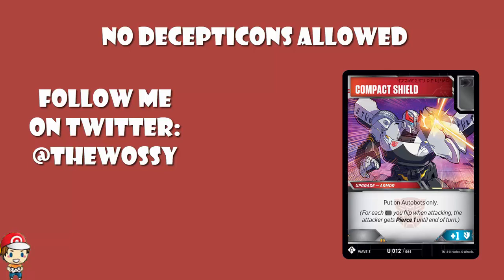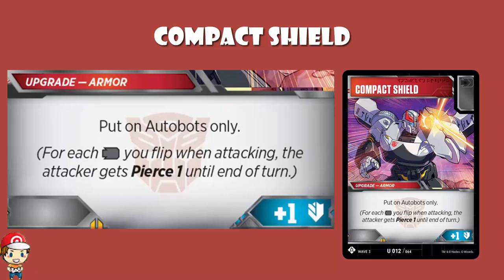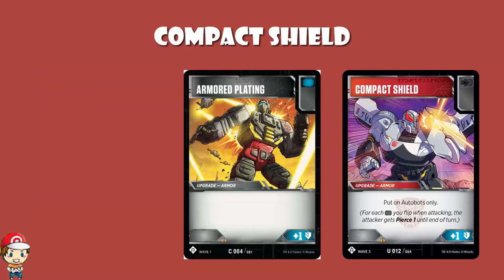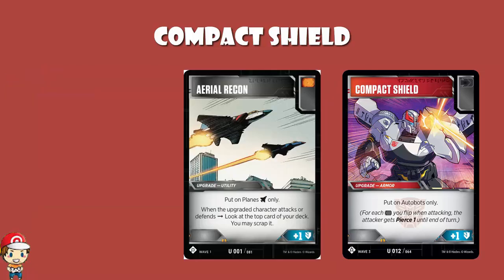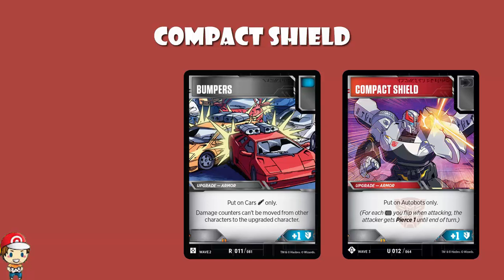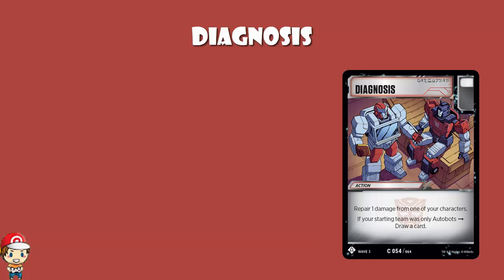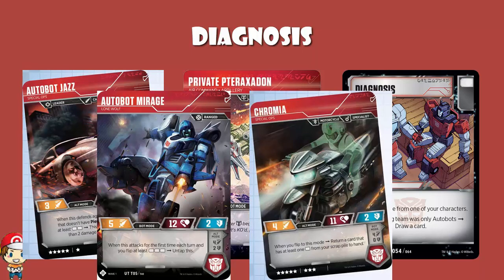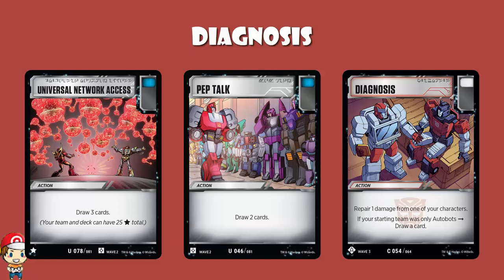New Transformers TCG Cards are Only for Autobots!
We’re getting a couple new cards in War for Cybertron that are only for Autobots! Come see!